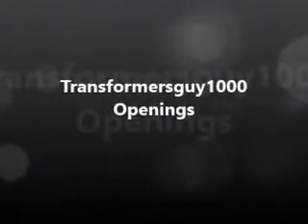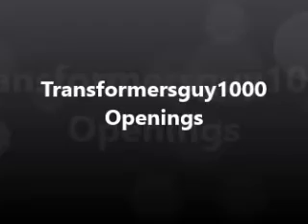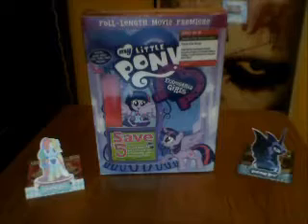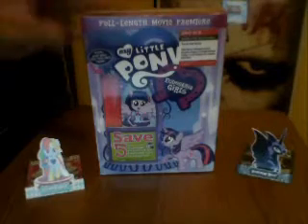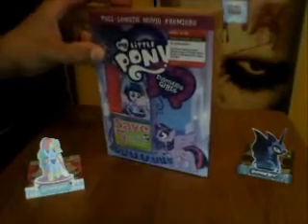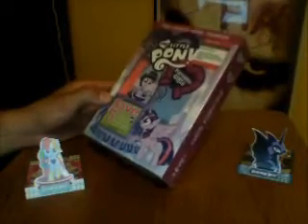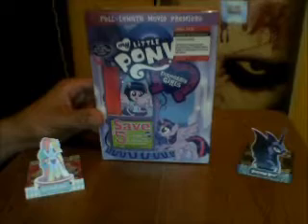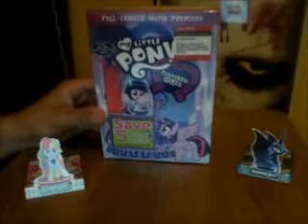My Little Pony: Equestria Girls DVD (Target Exclusive) Opening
Finally got it! Review coming soon